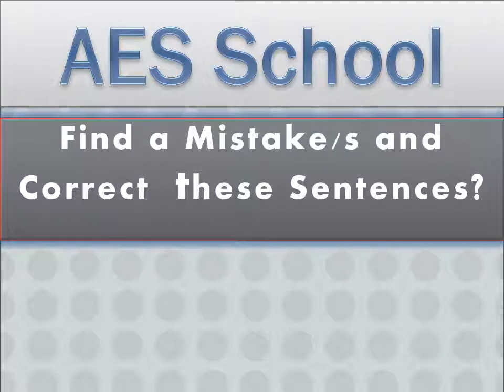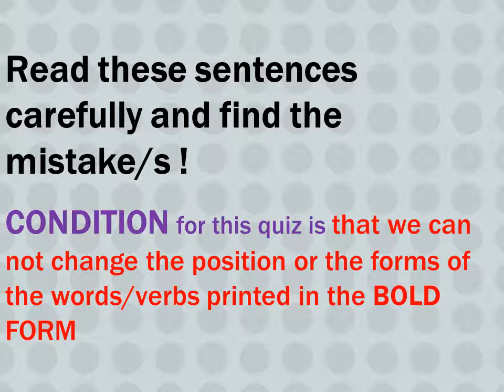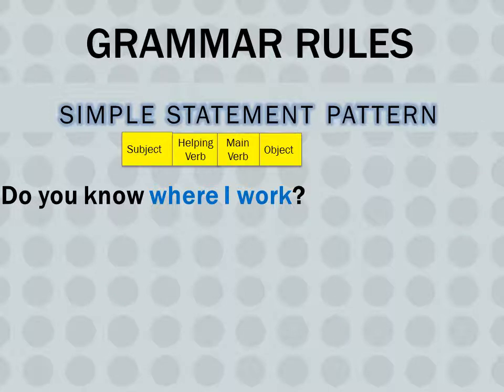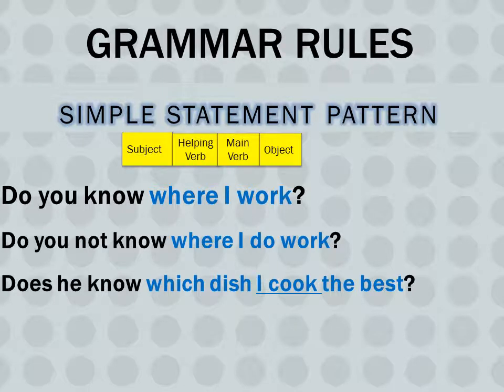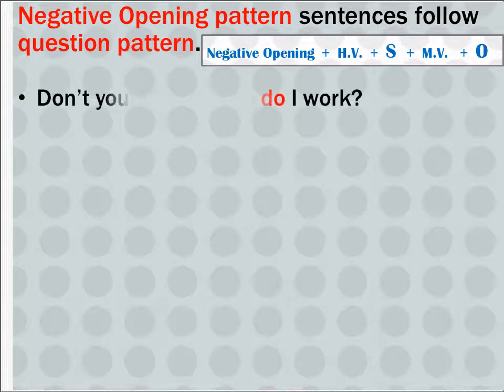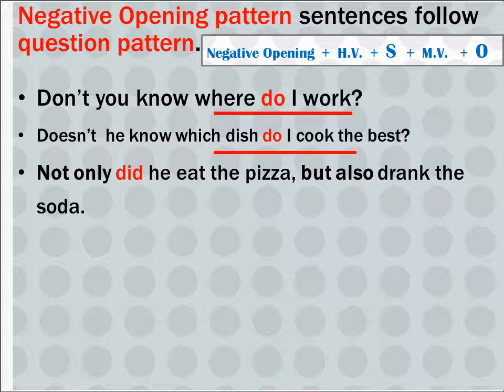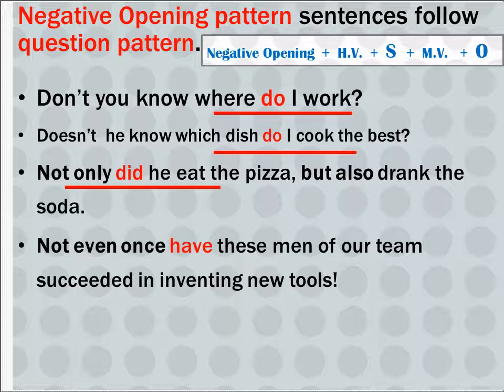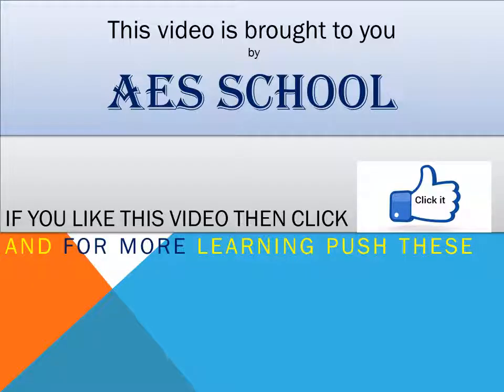Test your English Simple Statement & Negative Opening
Test your English Simple Statement & Negative Opening, This English Grammar Quiz has 10 questions, related to the topics listed below.
• Simple Statement Patterns
• Negative Opening Patterns
Learn how to use the question pattern when you write and in that you don’t have to put a question mark at the end of a sentence. And also understand what a simple statement pattern is and when/how to maintain it correctly in writing/speaking when other people are using question style or question tags. For this please see an explanation of these topics in the post 8 minutes video section of this presentation - and avoid MOST COMMON MISTAKES OF ENGLISH
Many people are confused about the correct use of helping verbs in sentences or clauses that begin with negative words. In this test, I will teach you how to use these two different patterns of verbs without mistakes. The quiz deals with the issue in such a way that makes you get confident at the end of the video.